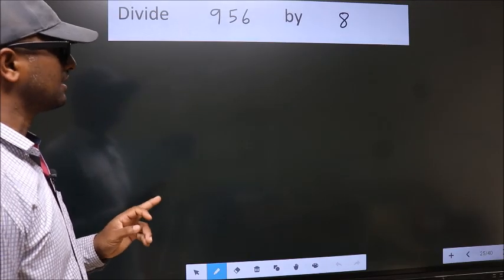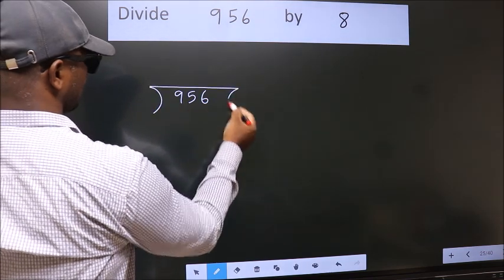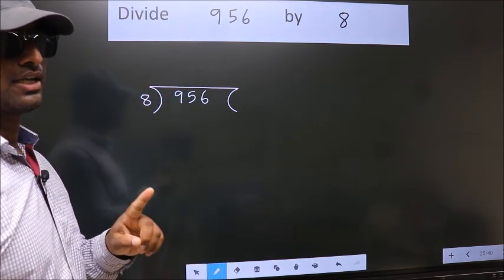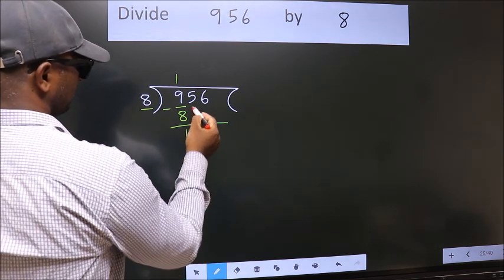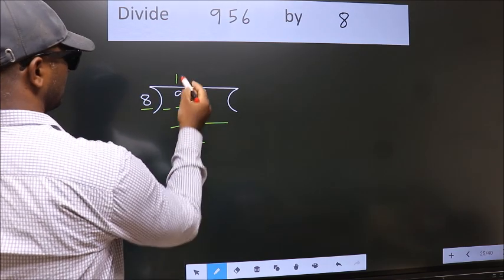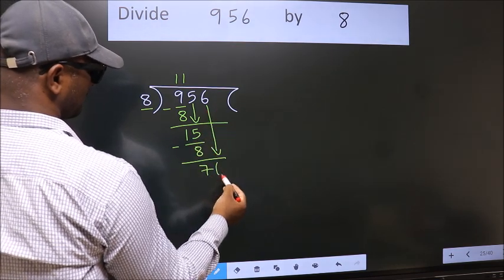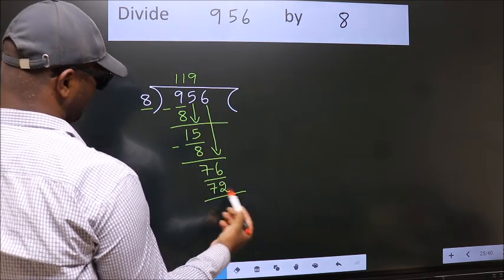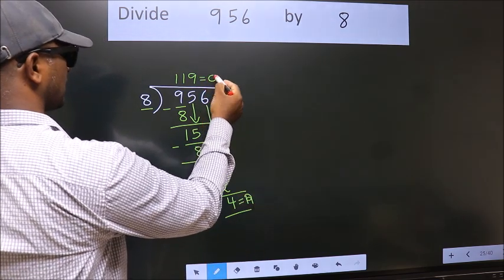Divide 956 by 8